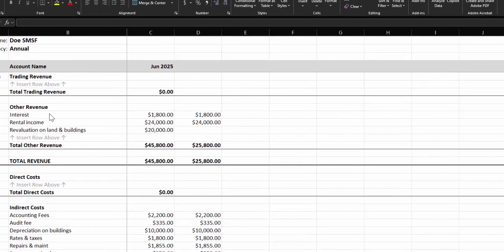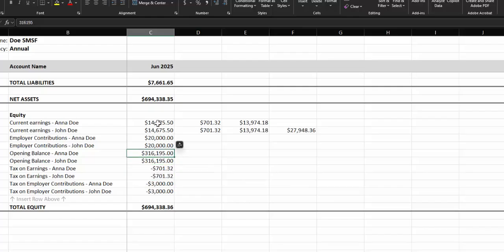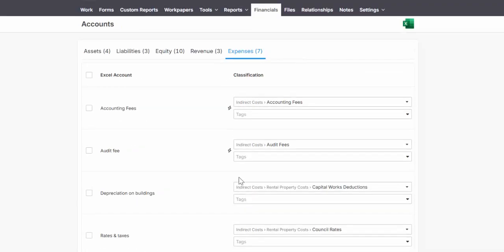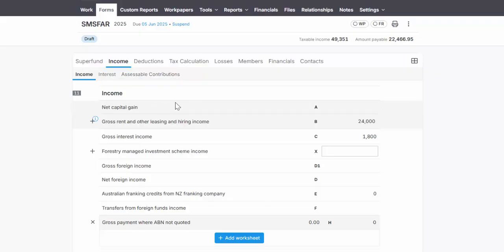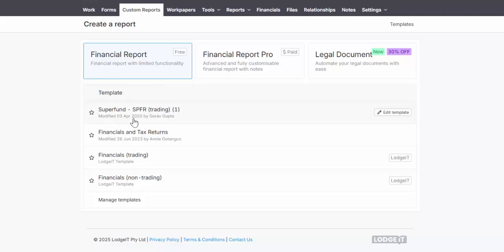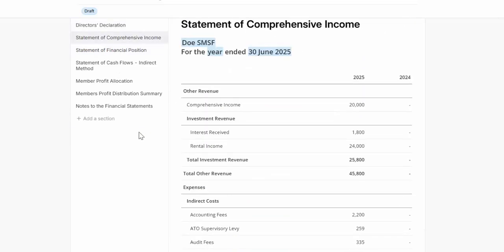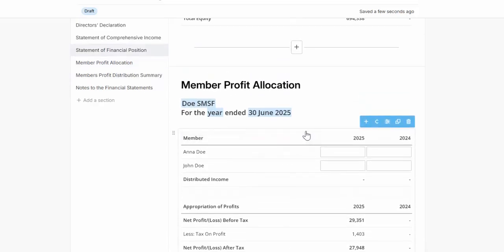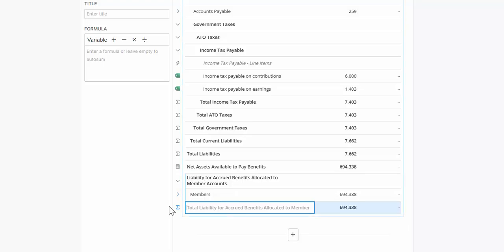Working with Self Managed Superfunds in LodgeiT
Starting in a simple Excel profitLoss, working through import & mapping, then tax form creation & finally, statutory financial statements.